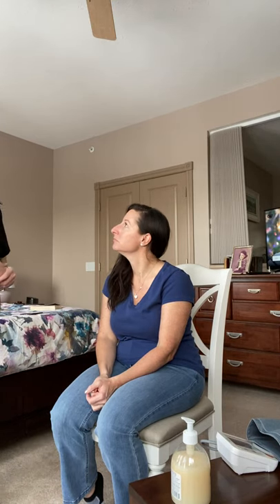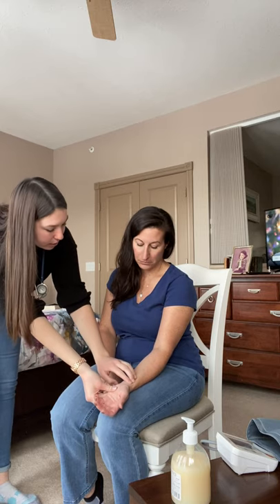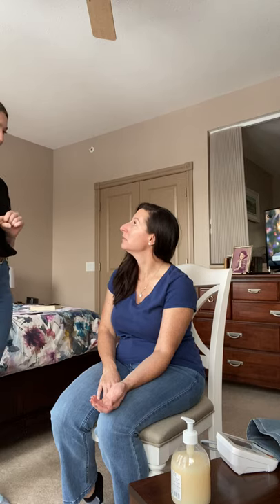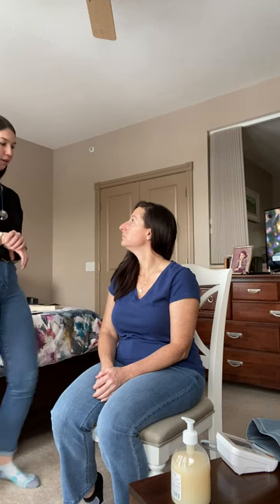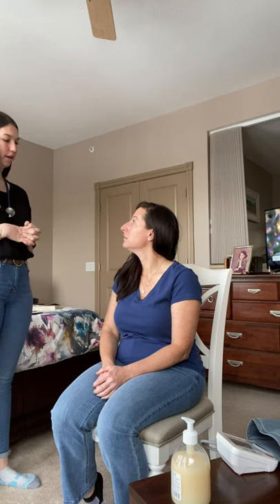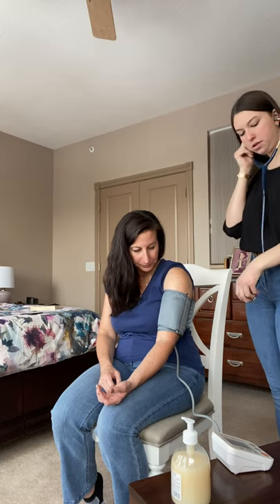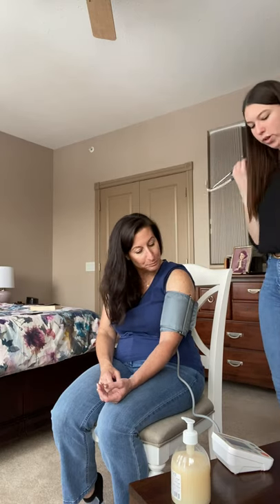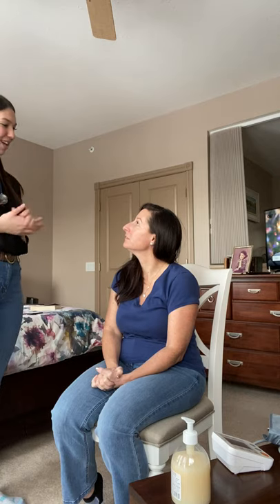Vital Signs Video 1- Morgan Garnier